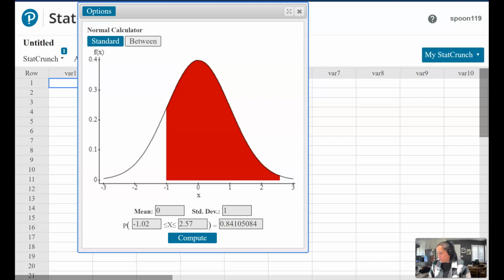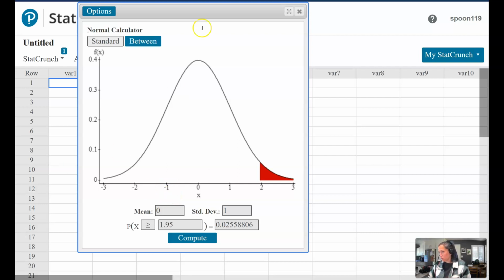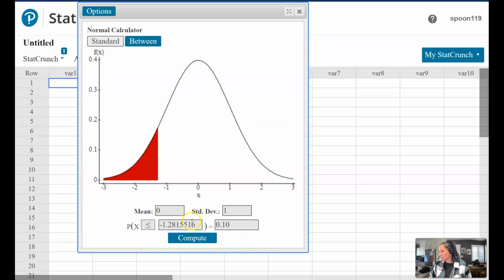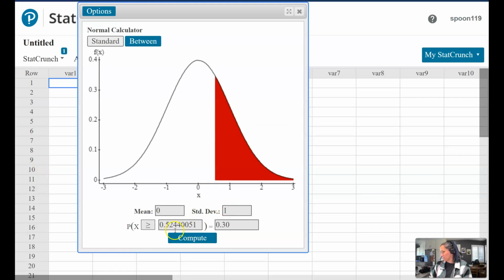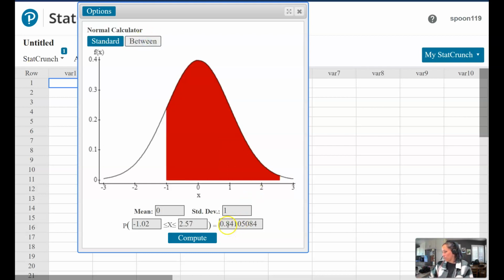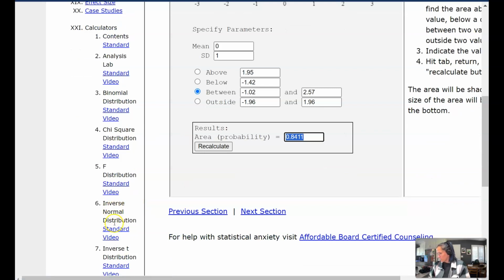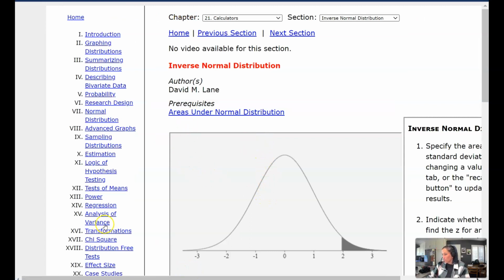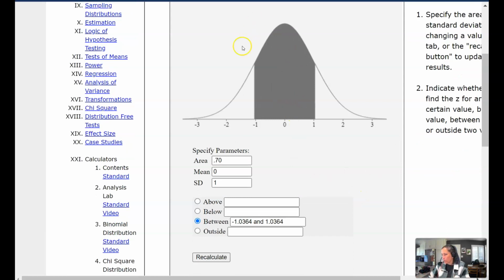Math 119: 7.2 Inverse Standard Normal with Technology